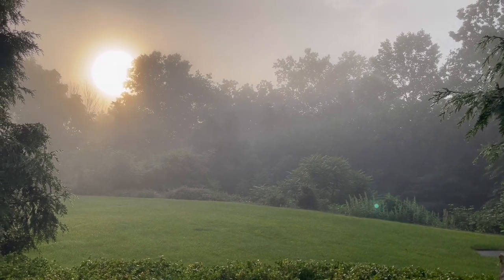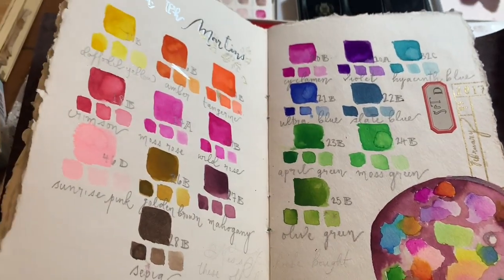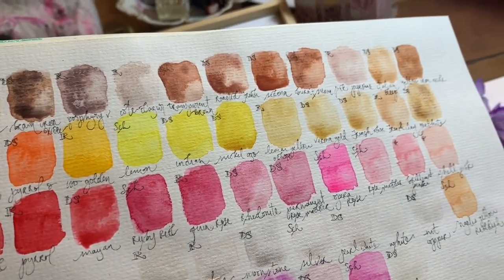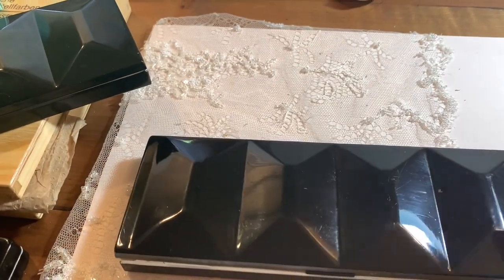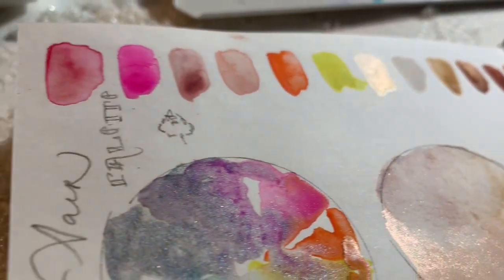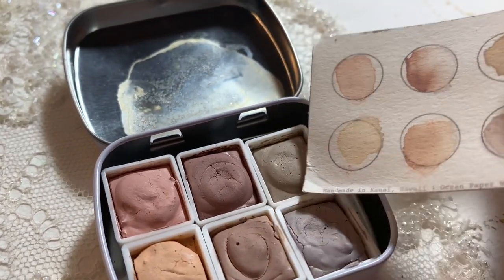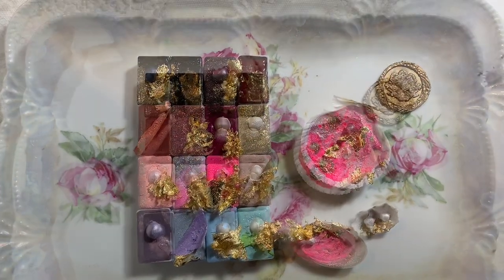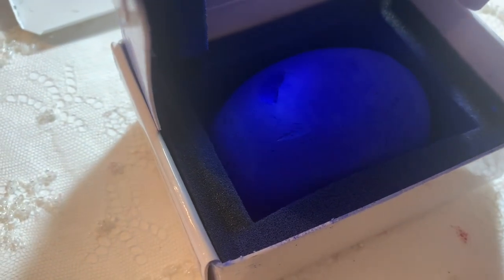All My Watercolor Palettes! & Shop News 🥳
Hi Lovelies! Let’s talk Palettes! It has been quite a journey trying to figure out what palettes work & I hope this little overview is helpful for you!

Palettes Mentioned ~

Color Around/ Artium

Meeden Enamel

Whiskey Painters

Winsor & Newton

Sennelier {the black wooden box set on super sale for $37 looks amazing!}

Have such a Lovely Weekend! 🎨✨🌸🌷🤗⛲️🦢